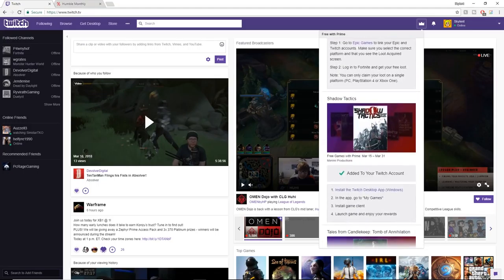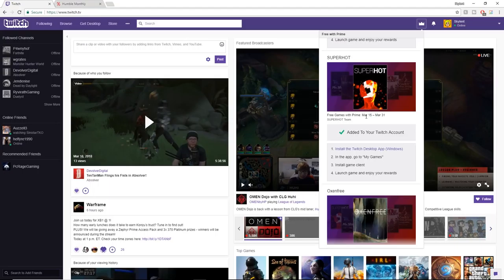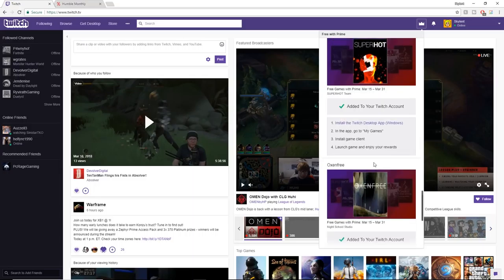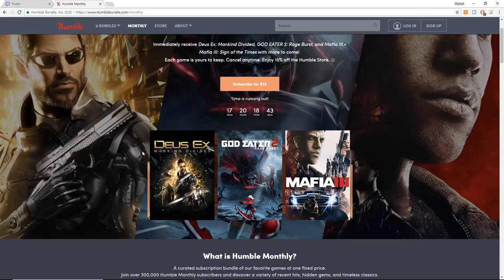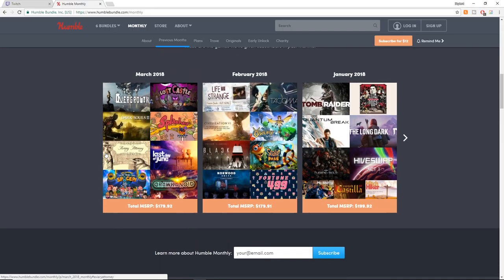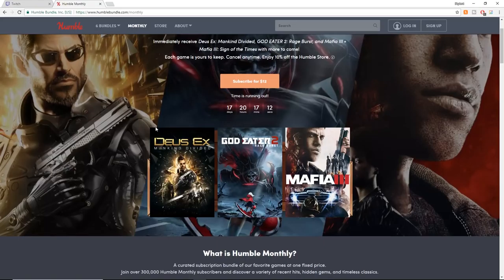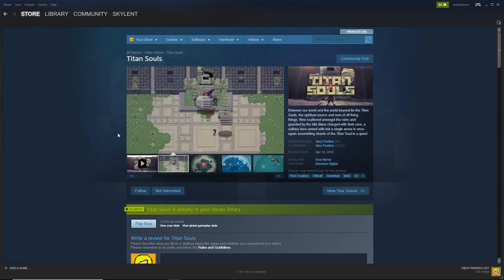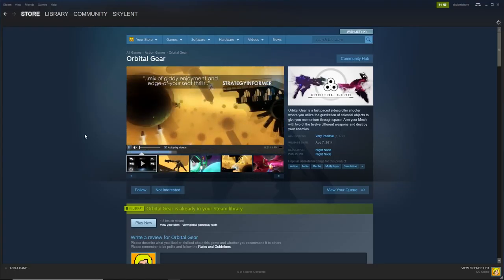Free Game Giveaway! Twitch Prime & Humble Bundle Steam Sales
Patreons!
TheFunkyNipple
Dario Reyes
Bluewulf
Robert Nostromo
Matas
DJ Boss
Sjaak
Justin
NerroLT
Ciclopenteno

HARDWARE
PC: Graphics = GTX 970, CPU = CORE i7 3.6ghz
CONSOLE :PS4, Nintendo Switch, Nvidia Shield